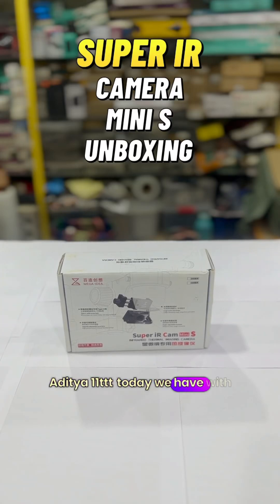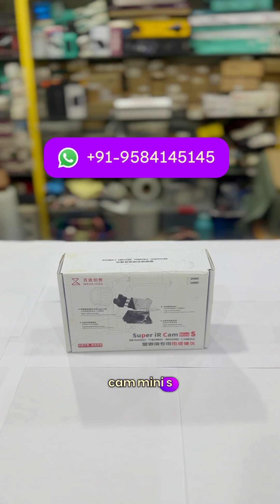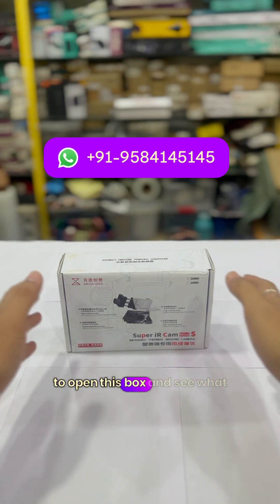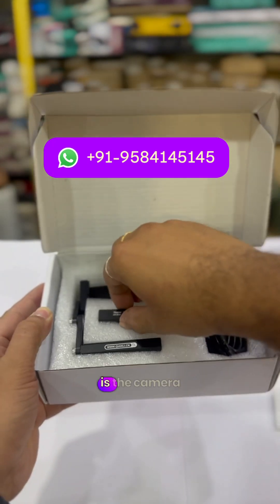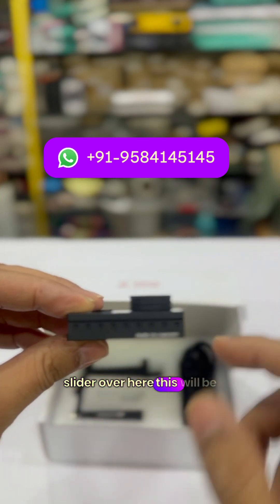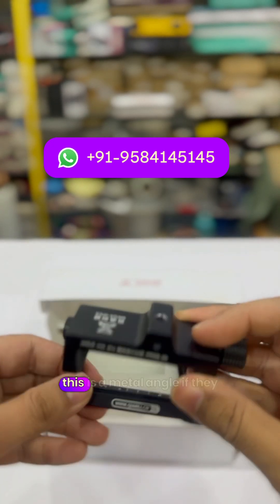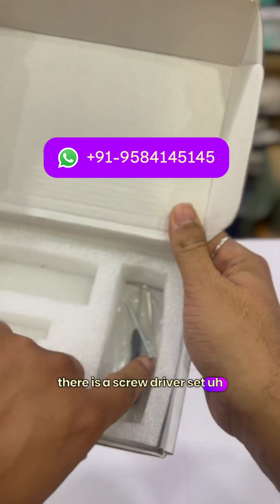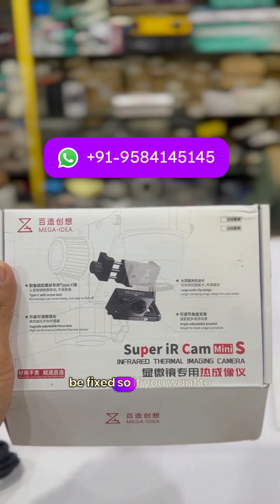Remove any kind of board shorting easily with Thermal camera mini s suitable for electronic repair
Low cost best quality mini microscope mounting IR camera for all kind of repair work